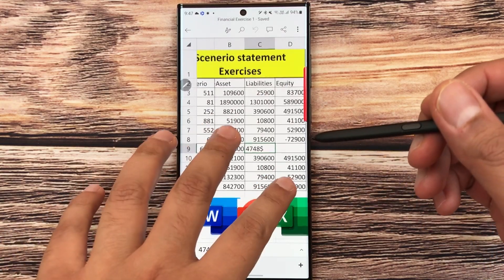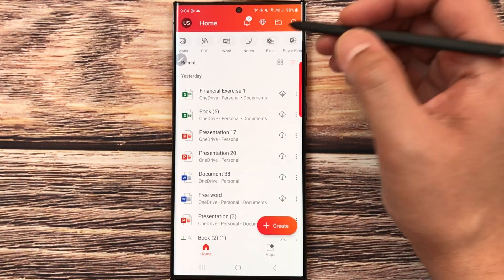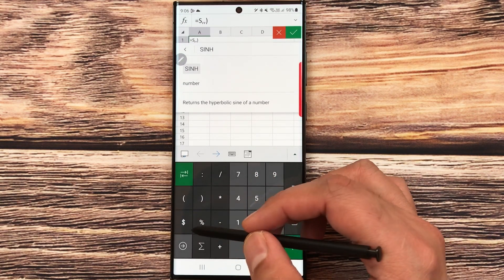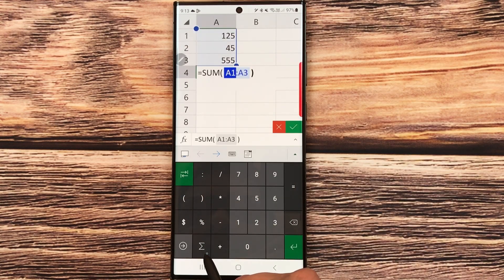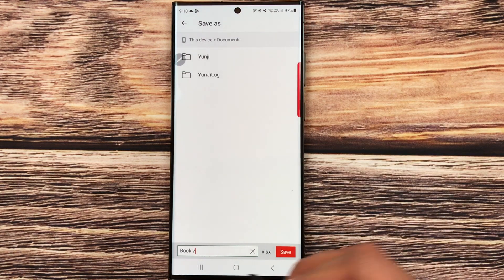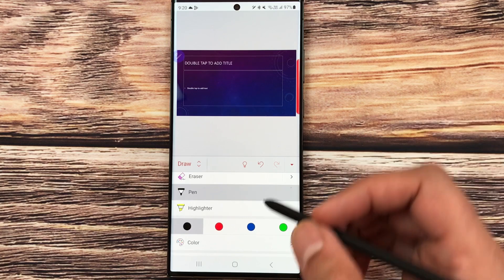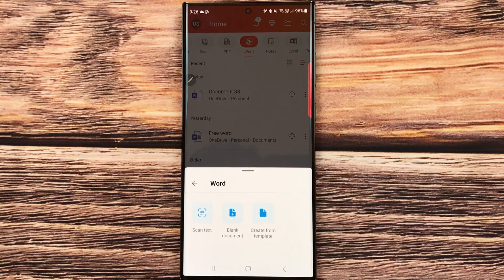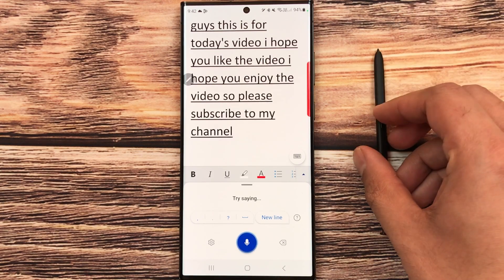Samsung S23 Ultra: Microsoft Office - How to Use Excel , PowerPoint and Word with S-Pen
Samsung S23 Ultra: Free Microsoft Office - How to Use Excel , PowerPoint and Word
In this video i am showing how to use free Microsoft Office 365 in Samsung Galaxy S23 Ultra. You can access 5GB of Free Cloud storage in Microsoft One Drive. The Excel, PowerPoint and Word has all tools available in Samsung S23 Ultra. You can also use s-pen for drawing , changing slides and much more in Microsoft 365 office.
Time Stamps:
00:00 - Intro
1:49 - Microsoft Excel
7:21 - Microsoft PowerPoint
10:44 - Microsoft Word